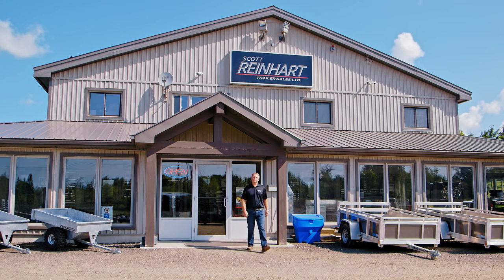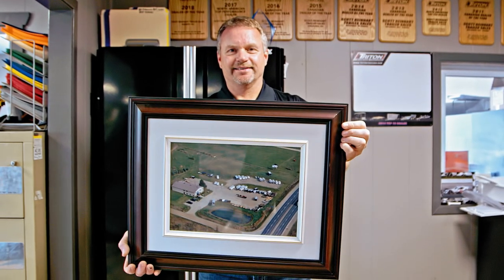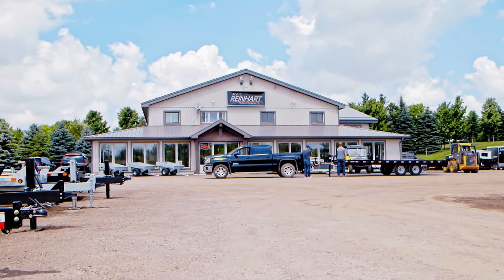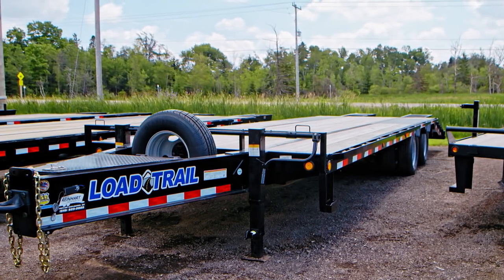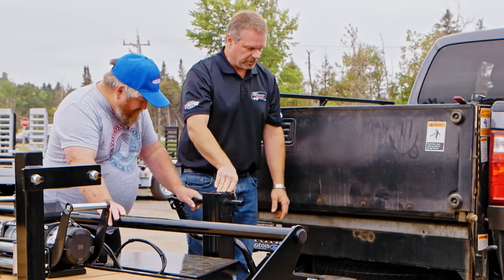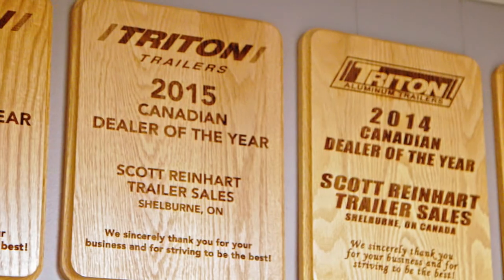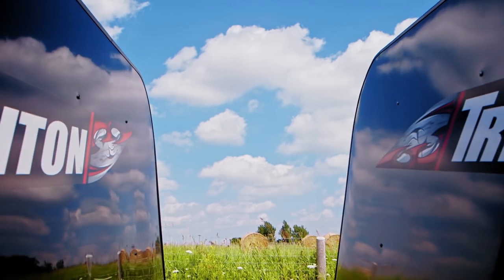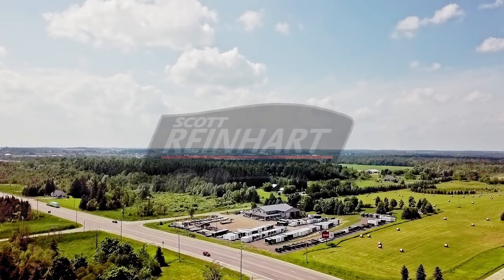Welcome to Scott Reinhart Trailer Sales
Let us show you around our lot, and tell you about our trailer dealership! Excellent quality sales and service featuring top brands like Triton Trailers, Car Mate Trails, Cargo Express, Load Trail, CornPro Trailers, Canada Trailers and Featherlite.